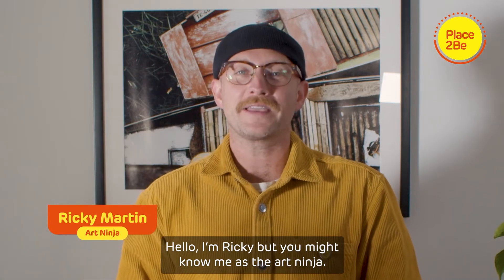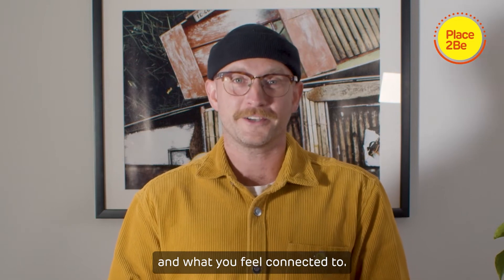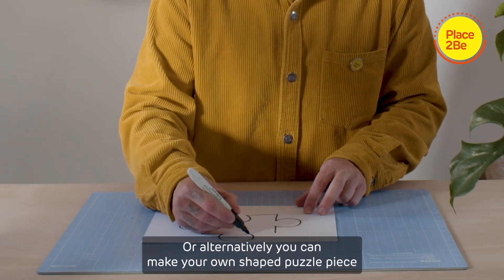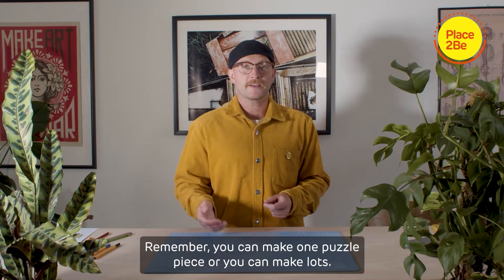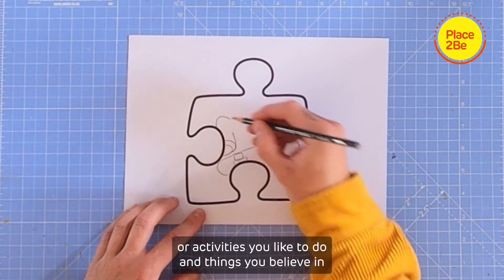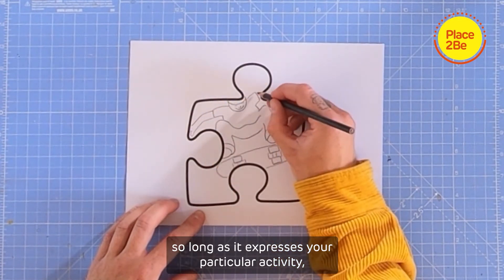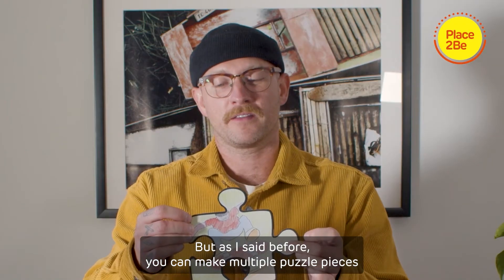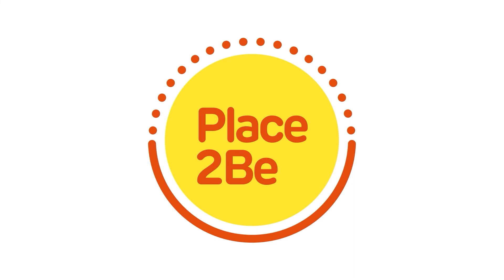Puzzle Pieces | Children's Mental Health Week 2023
Aimed at 4-7 year olds, this activity is presented by CBBC’s Art Ninja, Ricky Martin, and will help children to celebrate what they care about and what they feel connected to.

Visit childrensmentalhealthweek.org.uk for more activity ideas.